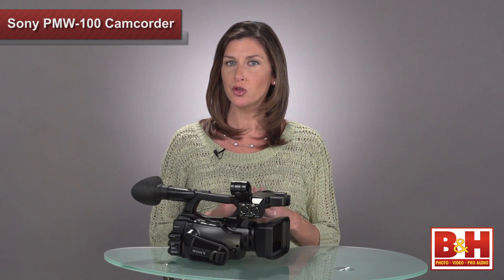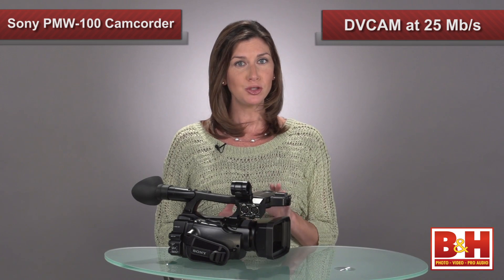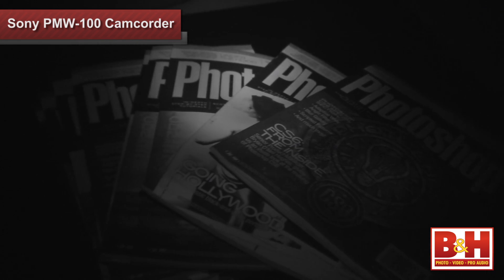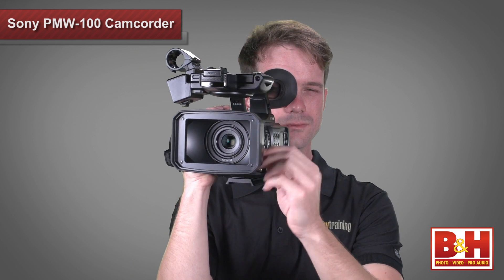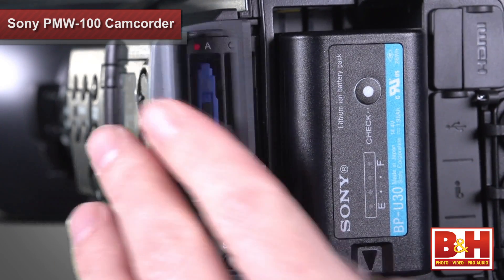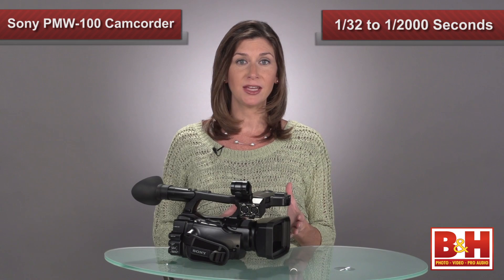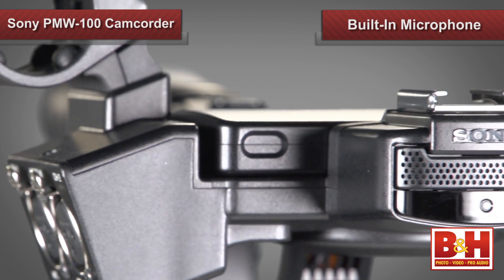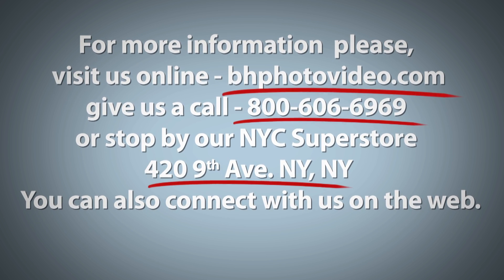Sony PMW-100 XDCAM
Let's take a look at a four pound camcorder, with the the ability to shoot HD at a broadcast quality compression rate of 50Mbps.